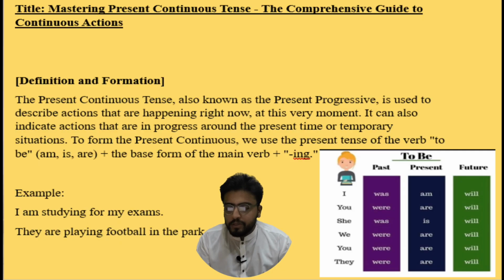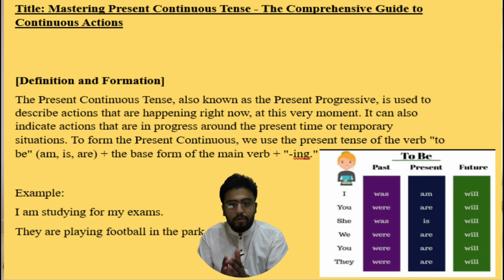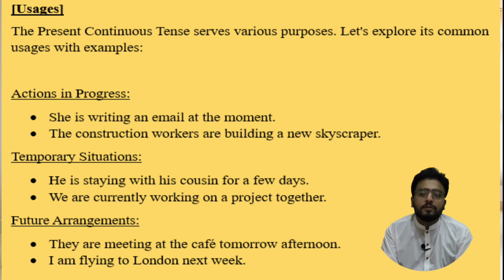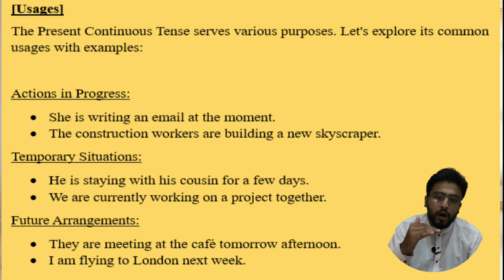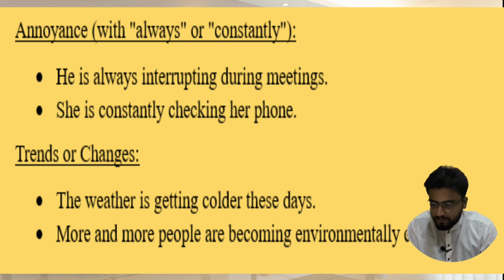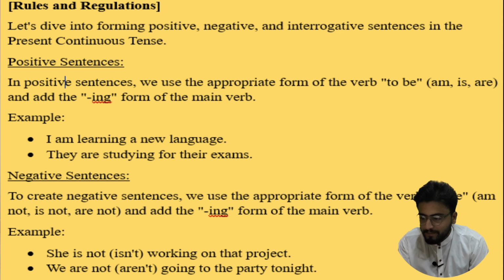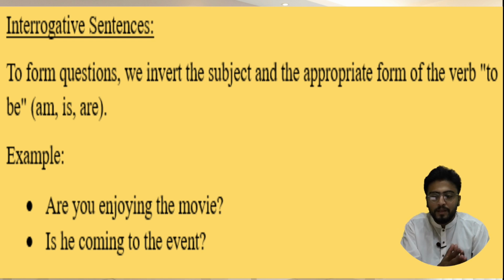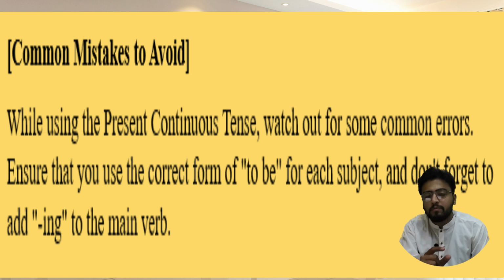PRESENT CONTINUOUS TENSE | USAGE, RULES & EXAMPLES | ENGLISH GRAMMAR "CLEAR COMMUNICATION"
Title: Mastering Present Continuous Tense | English Grammar Made Easy
Description: Welcome to our English learning channel,VERBOVERSE, where language comes alive! In this comprehensive lesson, we dive into the fundamental building block of English grammar - the Present Simple Tense. 📘📝
🌟 What will you learn in this video? 🔹 Understand the basic structure of the Present Continuous Tense. 🔹 Explore the various use-cases and scenarios where this tense is applied. 🔹 Learn the rules and regulations that govern the usage of Present Continuous. 🔹 Get acquainted with a wide range of real-life examples for better comprehension.
🎓 Who is this class for? Whether you're a beginner or looking to brush up on your grammar skills, this class is perfect for English learners of all levels. This video will guide you through the concepts step-by-step, ensuring a smooth learning experience.
💡 Why is Present Continuous Tense important? Mastering Present Continuous is crucial for effective communication in English. This tense helps you talk about routines, habits, general truths, and much more. Understanding its nuances will boost your confidence and take your language skills to the next level.
📚 Course Highlights:
🏆 Clear and concise explanations for easy comprehension.
🏆 Interactive examples and exercises to reinforce your learning.
🏆 Pro tips and shortcuts for mastering the Present Continuous Tense effortlessly.
🎥 About VERBOVERSE: At VERBOVERSE, we're passionate about empowering learners with language skills that open doors to endless opportunities.
Drop them in the comments section below. We love hearing from our dedicated learners.
🎓 [VERBOVERSE]: Your Gateway to Language Mastery